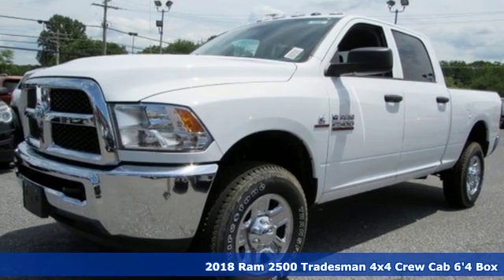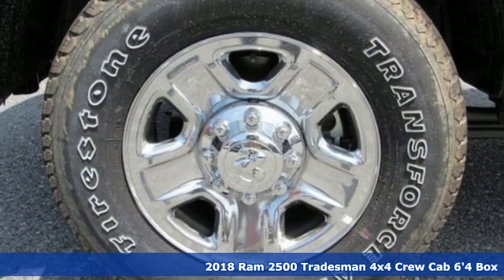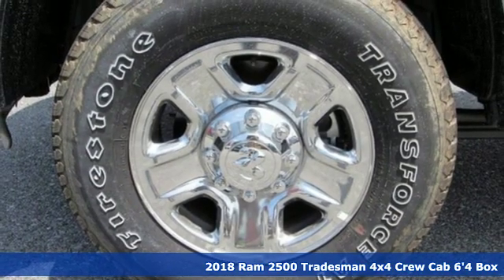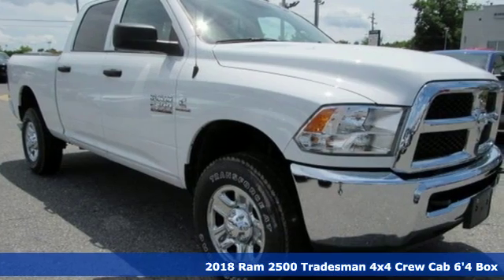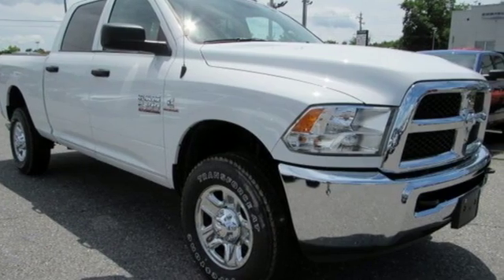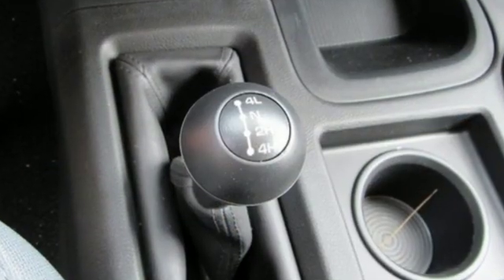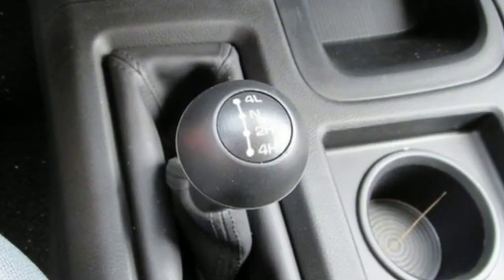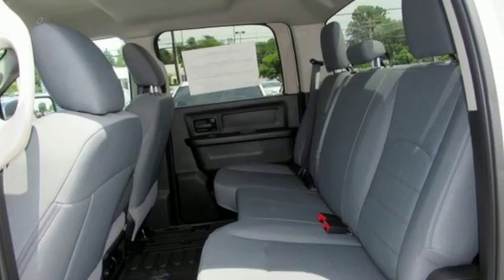2018 Ram 2500 Baltimore MD Owings Mills, MD C8380483 - SOLD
Year: 2018
Make: Ram
Model: 2500
Trim: Tradesman
Engine: Cummins 6.7L I6 Turbodiesel
Transmission: 6-Speed Automatic
Color: White
Interior: Black
Stock #: C8380483
VIN: 3C6UR5CL5JG380483
Chrome Appearance Group (Wheels: 18" x 8.0" Steel Chrome Clad), Cold Weather Group (Engine Block Heater and Winter Front Grille Cover), Popular Equipment Group (Remote Keyless Entry and SiriusXM Satellite Radio), Quick Order Package 2FA Tradesman, Snow Chief Group (Anti-Spin Differential Rear Axle, Clearance Lamps, and I/P Mounted Auxiliary Switches), 220 Amp Alternator, 3.42 Axle Ratio, 3.73 Axle Ratio, 40/20/40 Split Bench Seat, 4-Wheel Disc Brakes, 5th Wheel/Gooseneck Towing Prep Group, 6 Speakers, ABS brakes, Air Conditioning, AM/FM radio, Auto-dimming Rear-View mirror, Black Exterior Mirrors, Brake assist, Center Hub, Delay-off headlights, Driver door bin, Dual front impact airbags, Dual front side impact airbags, Electronic Stability Control, Electronically Controlled Throttle, Exterior Mirrors w/Heating Element, Front & Rear Rubber Floor Mats, Front anti-roll bar, Front Center Armrest, Fully automatic headlights, Heated door mirrors, Heavy Duty Vinyl 40/20/40 Split Bench Seat, Hemi Badge, LED Bed Lighting, Locking Tailgate, Low tire pressure warning, Manual Adjust Seats, Media Hub (USB, AUX), Next Generation Engine Controller, Occupant sensing airbag, Overhead airbag, Overhead Console, ParkSense Rear Park Assist System, ParkView Rear Back-Up Camera, Passenger door bin, Power door mirrors, Power steering, Power Windows, Radio data system, Radio: 3.0, Radio: Uconnect 3 w/5" Display, Rear Folding Seat, Rear step bumper, Rear View Day/Night Mirror, Speed control, Spray In Bedliner, Tachometer, Tilt steering wheel, Tip Start, Traction control, Trailer Brake Control, Variably intermittent wipers, Vendor Painted Cargo Box Tracking, and Voltmeter. *Your additional costs are sales tax, tag and title fees for the state in which the vehicle will be registered, freight (Maryland only--see below for specific charges), any dealer-installed options (if applicable) and a dealer processing fee ($299 Maryland; not required by law); ($144 Pennsylvania). Freight charges: $1,495 (all new Chrysler, Dodge & Jeep models); $1,695 (all new RAM models). Prices are subject to change, and prior sales are excluded from these offers. While every reasonable effort is made to ensure the accuracy of this information, we are not responsible for any errors or omissions contained on these pages. Please verify any information in question with the dealer. brbrEvery Internet Price includes current applicable manufacturer rebates and incentives, but certain conditions apply to some of these offers. The offers and conditions on this vehicle are: $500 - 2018 MY Military Program 39CJB. Exp. 01/02/2020, $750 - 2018 RAM HD Diesel Bonus Cash 39CJJ. Exp. 07/01/2019, $2,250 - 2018 Retail Consumer Cash **CJ1 (exclu SE-SW-WE). Exp. 07/01/2019, $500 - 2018 Returning Lessee 38CJB1 (no EP). Exp. 07/01/2019

Address:
11234 Reisterstown Road